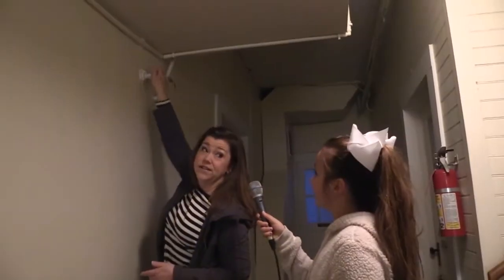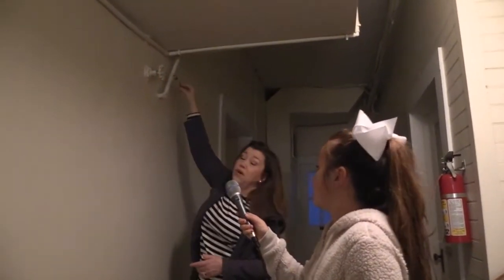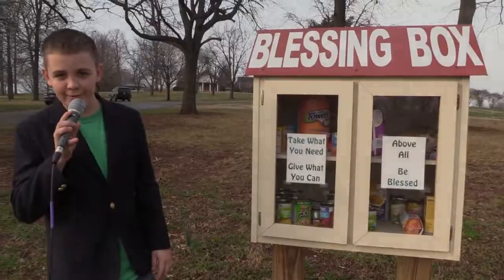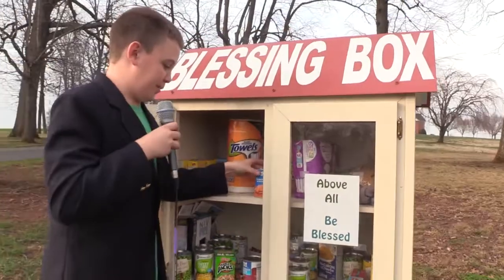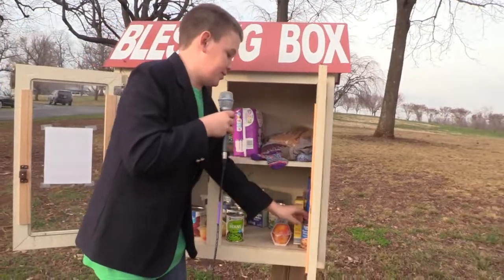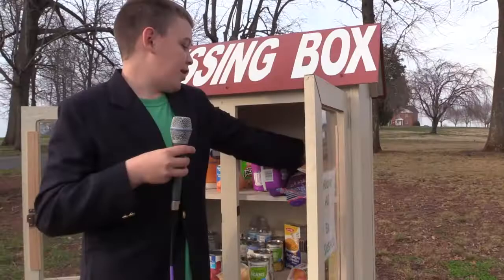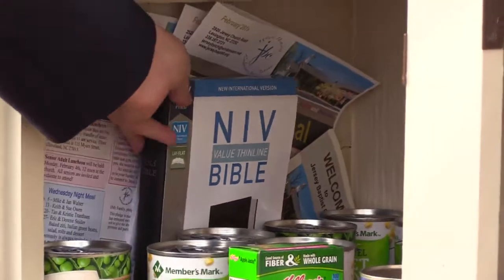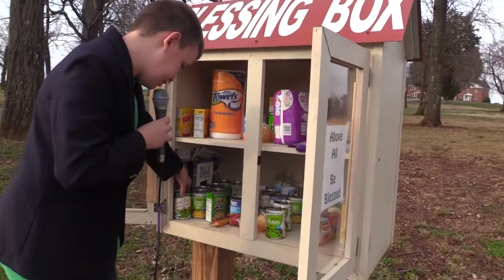JBC NEWS - Baptismal & Blessing Box (Mar 10 2019)